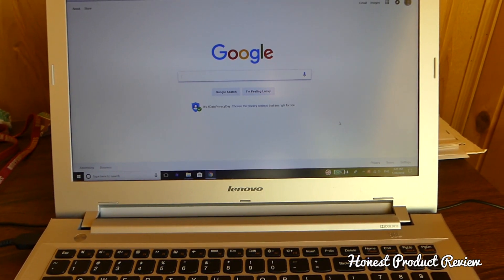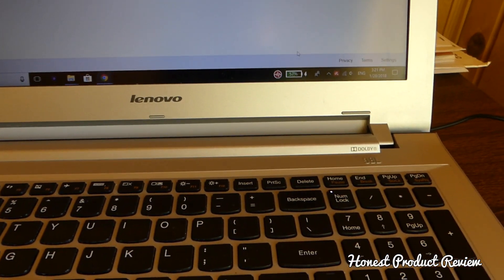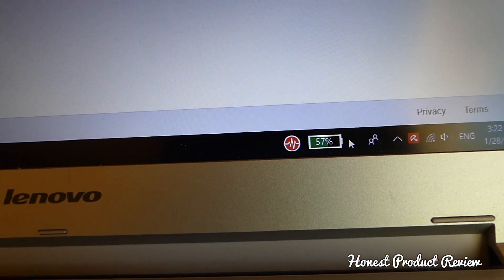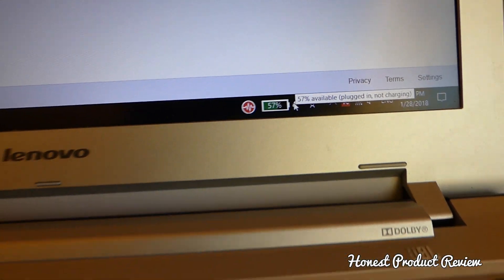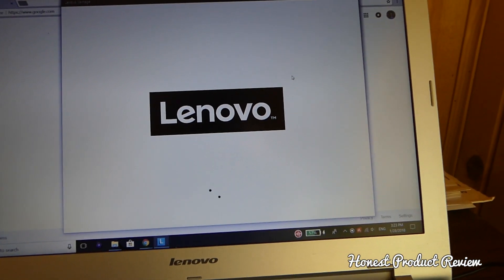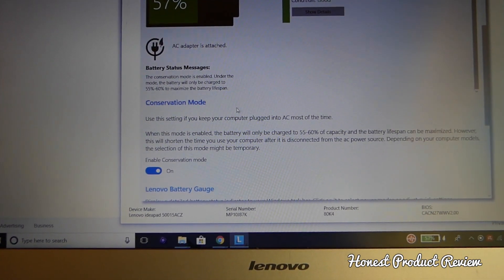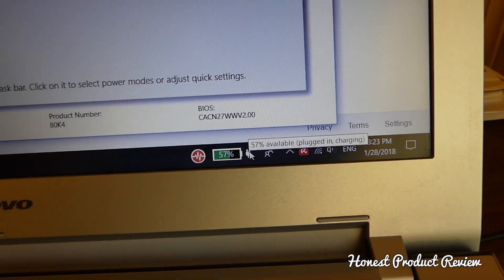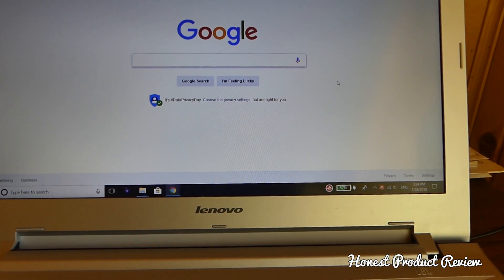LAPTOP PLUGGED IN NOT CHARGING FIX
► Computer That I use for video editing

Hey guys, in this video we will explain how to fix a Lenovo Laptop that does not want to charge the battery all the way. All at sudden my laptop battery did not want to charge more than 60%, it stayed between 55% and 60% percent. I freaked out that I might need to install new battery that will cost some money and labor. I did some research and I found the fix. In our case we did not need new battery. All we needed to do is to turn off the battery conservation mode. When the battery conservation mode is activated you battery stay charged only between 55% and 60%.
This procedure will work not only on Lenovo Laptops, It will cover many different makes such as, HP, Dell, Sony, and others.